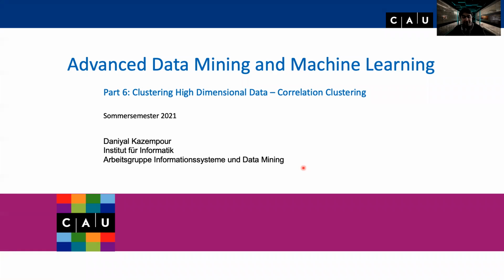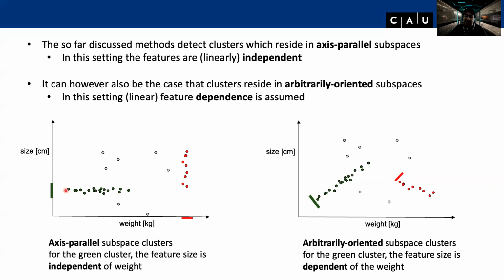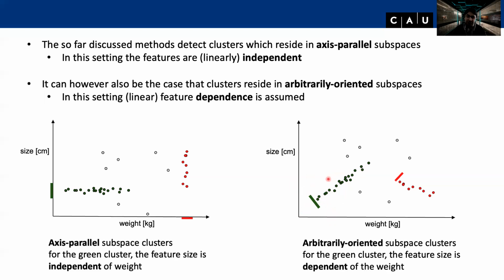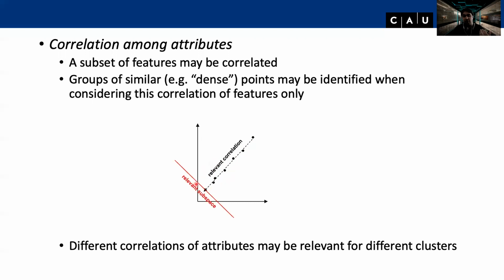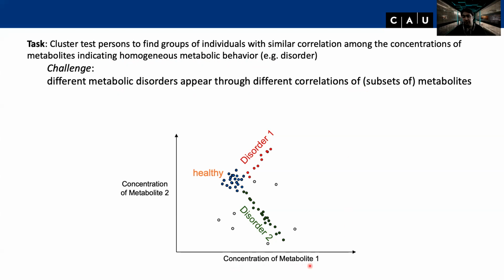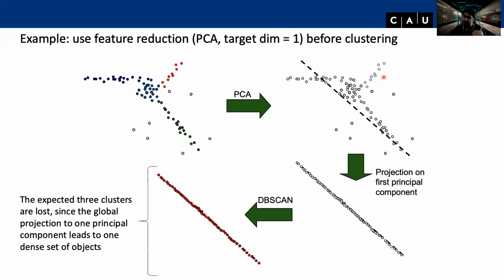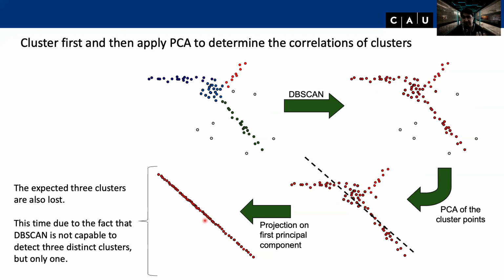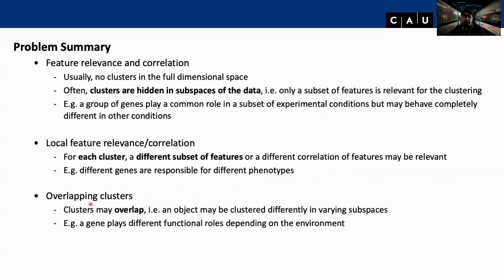02 HDD 06 01